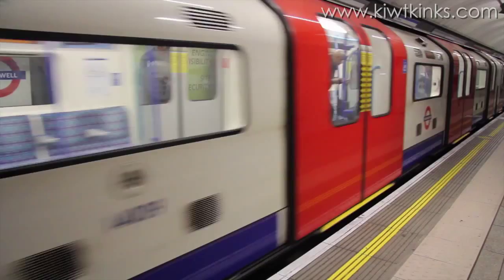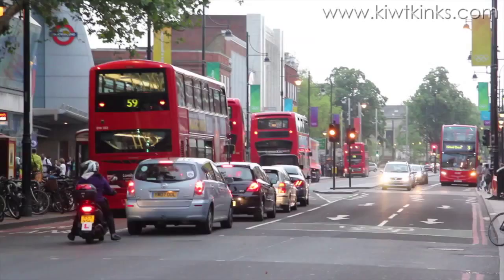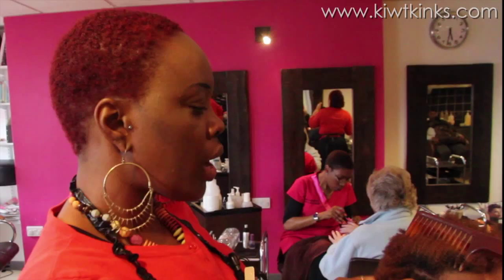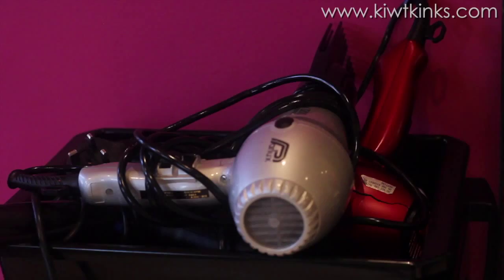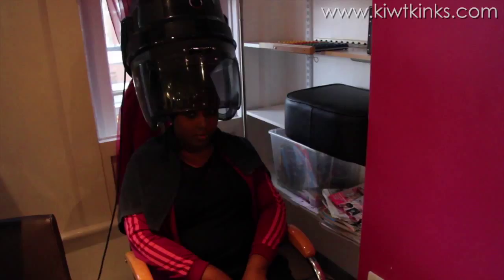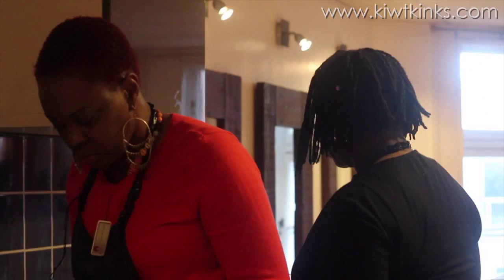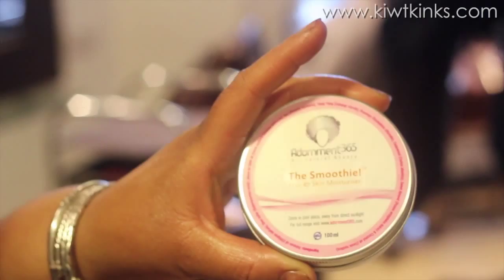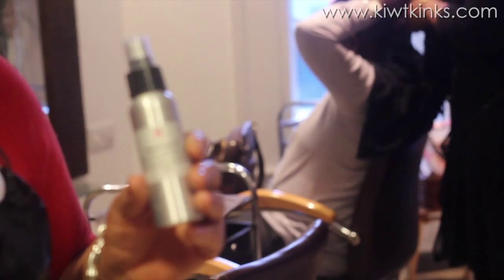the Adornment365 experience | LINK UP FOR KINKS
This video shares my experience at the Adornment365, where the hairstylists are not only super enthusiastic and but also highly well experienced. I would recommend to all the naturals out there who, like me, don't know how to style their hair or simply to those who just want to get pampered! ;)

music by: Soul T (Kickin' it with the Kinks), Thabo and the Real Deal (Special Song), Licia Chery (You make me blue) and Myke Forte (Diamonds)

filmed by Cynthia Butare and Regis Migabo
edited by Cynthia Butare